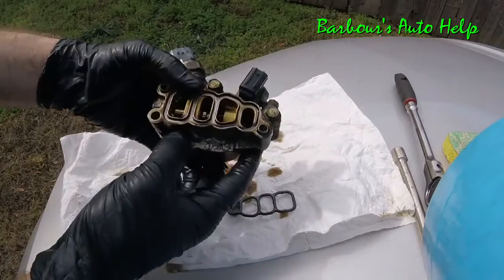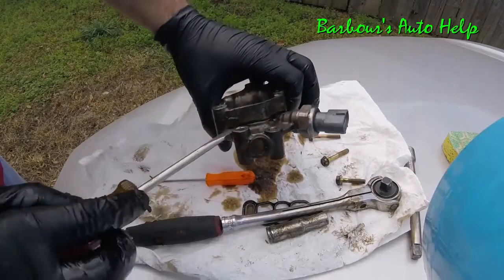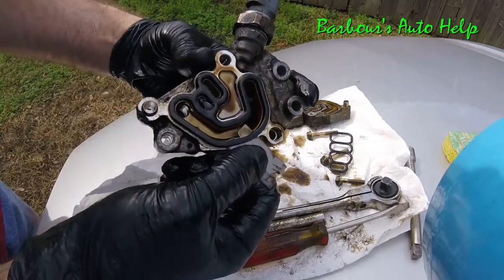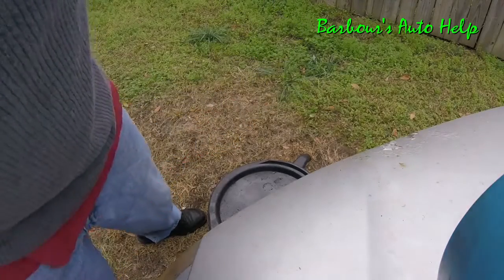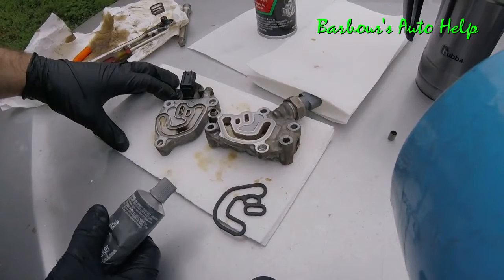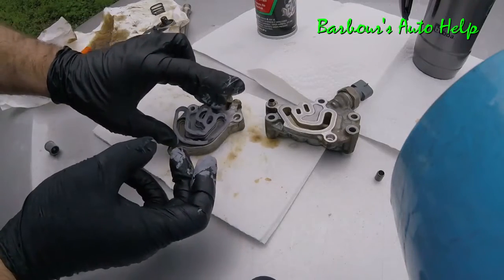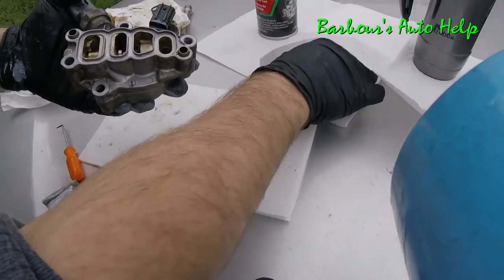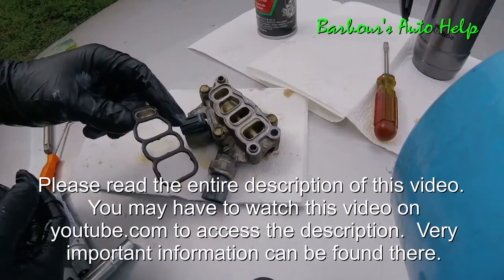Resealing my VVT Solenoid 05 Honda Odyssey 3.5L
In this video I take you along with me as I attempt to perform some "hack engineering" on my 2005 Honda Odyssey 3.5L.  I suspected that my VVT solenoid, aka spool valve, had developed a leak between the two halves of the body.  There is a seal inside that was not available aftermarket or dealer that tends to leak.  The seal is available now. So, the "official repair" would be to replace seals or replace the whole VVT solenoid. (I would suggest replacing the seals as it is much cheaper. In this video I attempt to fix it another way.

Do note: This video is not intended to be used for the purposes of showing you how to repair your vehicle in the manner I did in the video.  The method used in the video it not a "proper repair" and could potentially damage your engine.  DON'T DO IT THIS WAY!
 One way it could damage your engine is that it may not fix the leak at all and you could leak all your oil out causing severe engine damage.  Another way it could damage your engine is by clogging up the small passages inside your engine with RTV.  RTV could break away from the inside of the valve and travel into the engine where it could potentially dam up the flow of engine oil to important components of the engine causing failure of said components and or complete engine failure.

So, I say again, do not repair your vehicle in this manner.  It could cost you hundreds if not thousands of dollars.  This video is intended for gaining information about this problem and also for entertainment.  (I may be sorry I did this to my own vehicle.  Though I'm not terrible concerned about it as I can repair it for just the cost of parts)

Now that part number for the VVT solenoid is 918-078 (this is a Dorman VVT Solenoid and note this part # was provided as help to you and not for the purposes of promoting Dorman products.)

As for the aftermarket seals, which I would suggest replacing instead of replacing the whole valve.  The part # is 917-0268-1.  It's a  VVT Solenoid Gasket Kit, it's one kit, but contains both gaskets.
Here is a link to a website that sells this part
Same thing on the NAPA  parts as the Dorman parts.  I'm no promoting either although I think they are both great!

Note: Always consult your parts pro to insure that any part you purchase is the correct part for your vehicle including the one mentioned above.

Sorry, I do not have the torque specifications for the three bolts that hold the two halves of the housing together and I do not know where to get that information.  I would suggest using a repair manual when performing the task of replacing the seals.  (Not sure if this information is available.)

Here is a link to a video showing how to Remove and Replace the VVT Solenoid

Here is a link to a video showing other methods of cleaning mating surfaces on engines and engine parts.